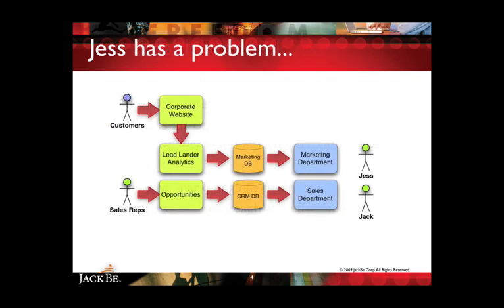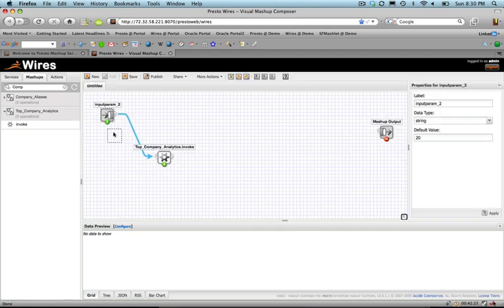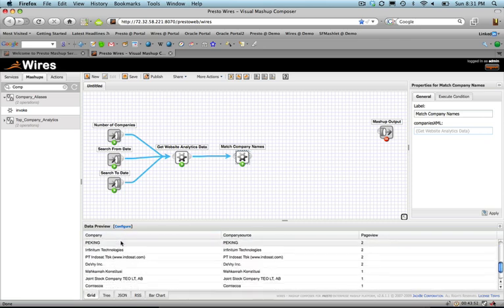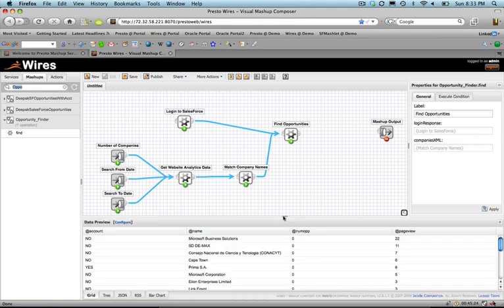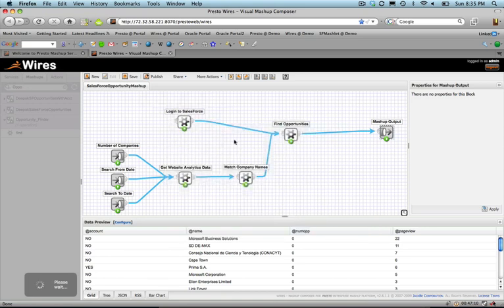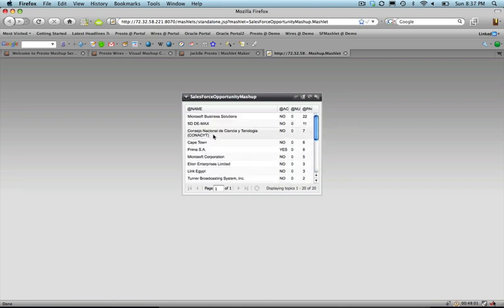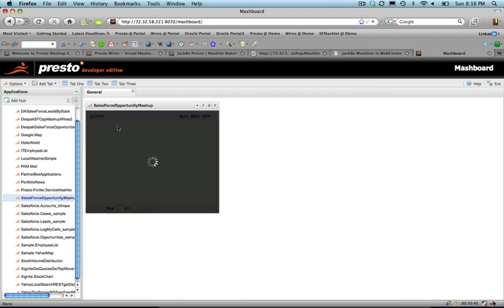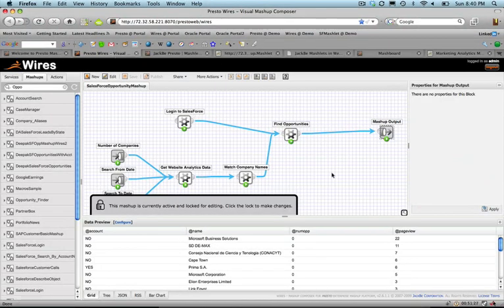JackBe Presto Mashup of SalesForce, Web Analytics & Oracle Portal Server - Web 2.0 Expo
Deepak Alur, VP Engineering / R&D at JackBe, demonstrates using Presto Mashup Platform to mash SalesForce Web Services with Lead Lander Web Analytics to create mashups and deliver mashups to Oracle Portal servers.